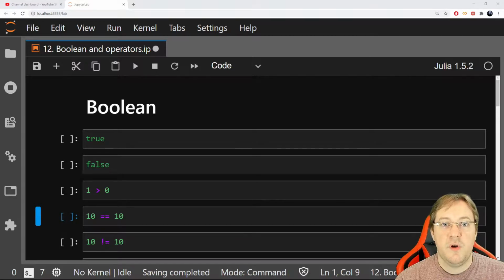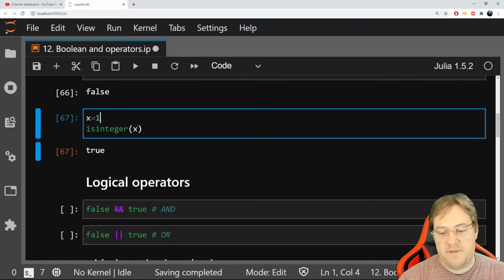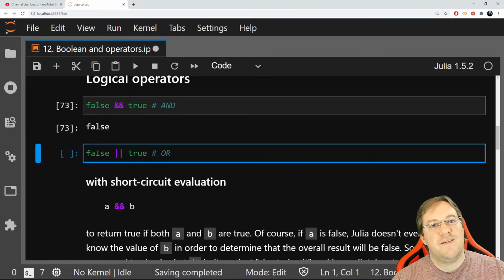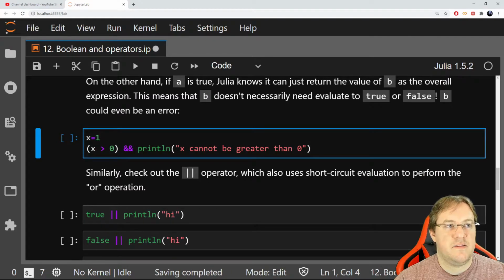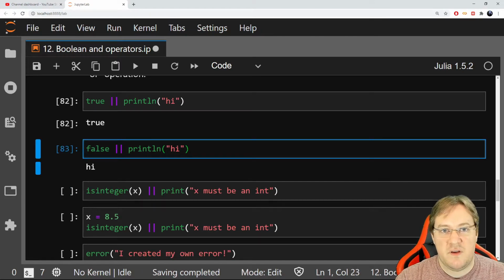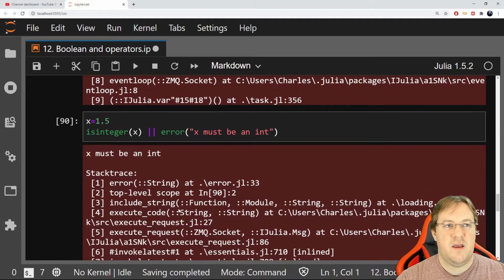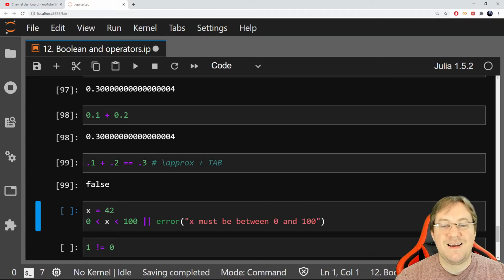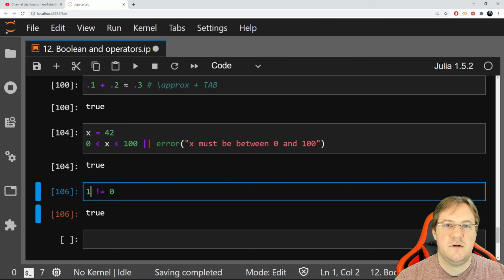#14 Julia - Short circuits, Booleans and Operators in Julia